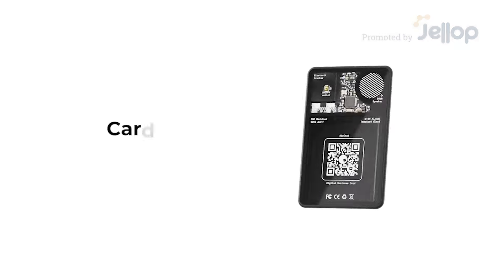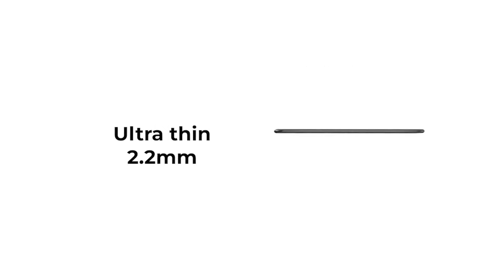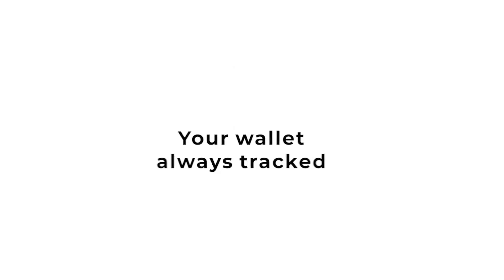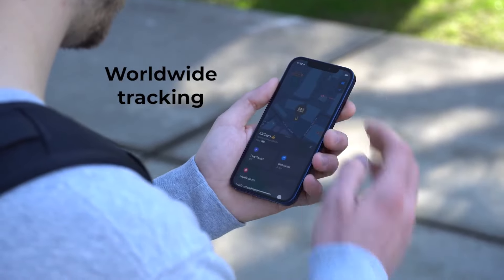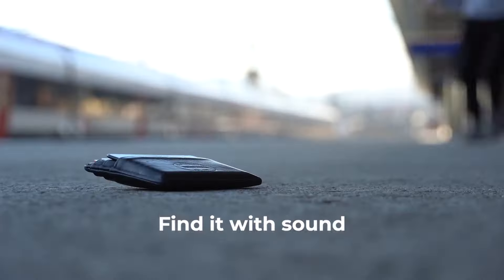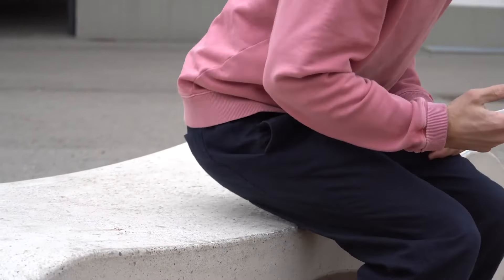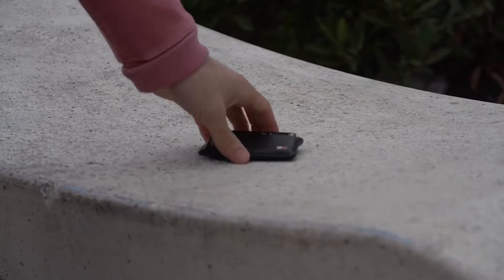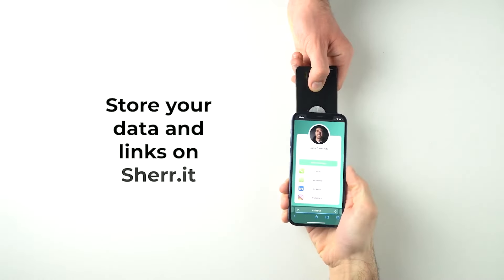Now on Kickstarter: AirCard - Find Your Wallet. Always.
AirCard - Find your wallet. Always.
Apple Find My worldwide tracking - Digital Business Card - 2.2mm thin - 105dB loud - Advanced Lost Mode - 2.5 years battery life